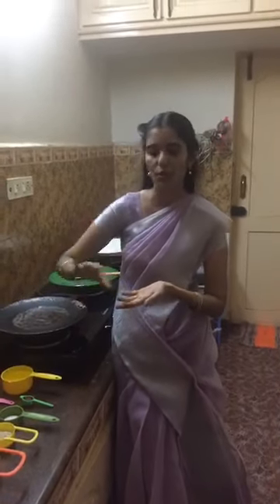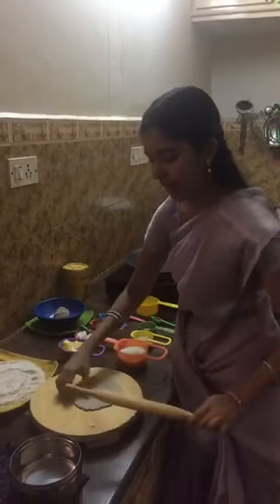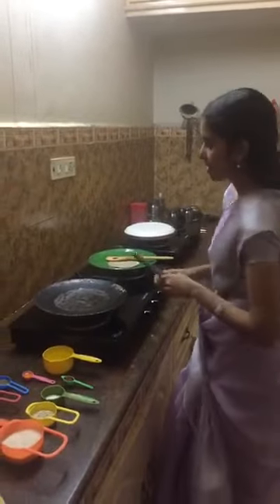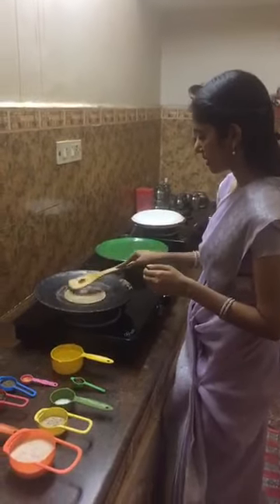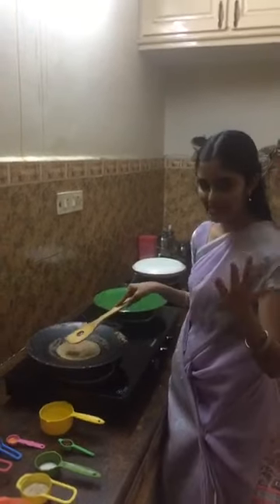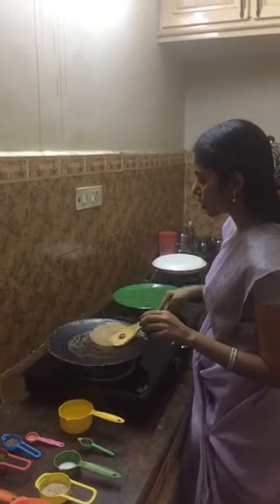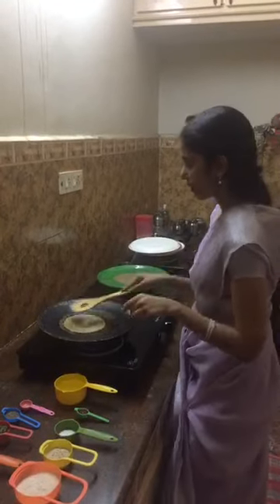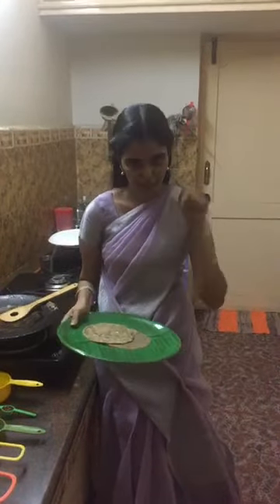Chef Ramya Ramachandaran, Episode 250: SimpleHomemadeRecipes Facebook Live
Watch Chef Ramya Ramachandaran, Nutritionist & Founder, Nectar Integrated Health Services, Chennai as she will show you how to make delicious Kaacha Mango Masala Roti with Pomegranet Chutney.

Chef Ramya Ramachandaran is part of India's largest Facebook Live Cooking series wherein more than 3000+ Chefs from 66 countries have prepared variety of Indian and International dishes.